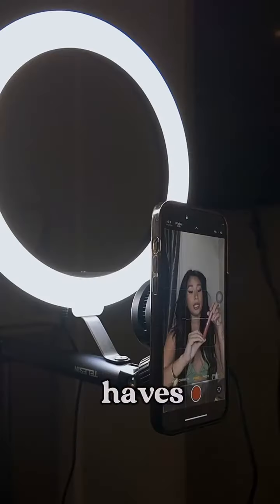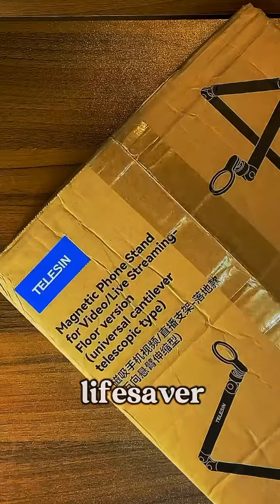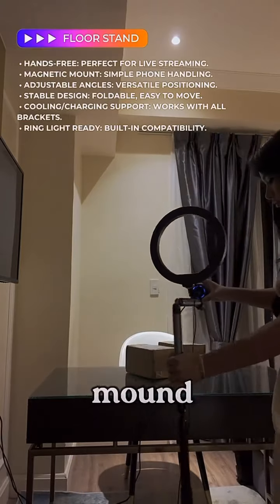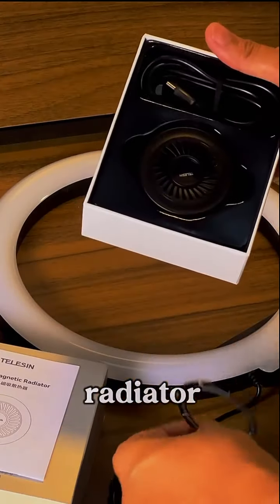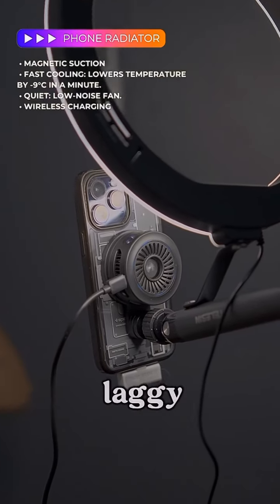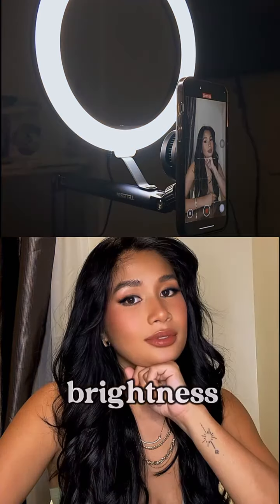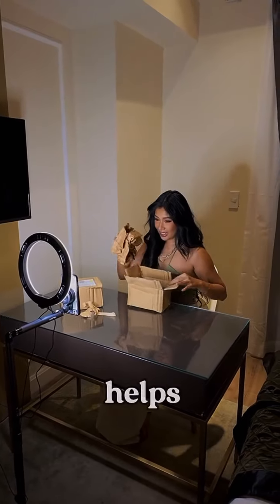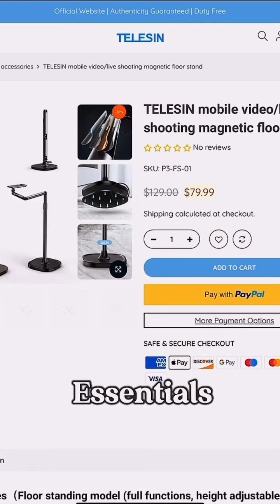Light up your content with our live streaming ring light and stand series!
Perfect for all creators, it ensures you look your best while engaging your audience.